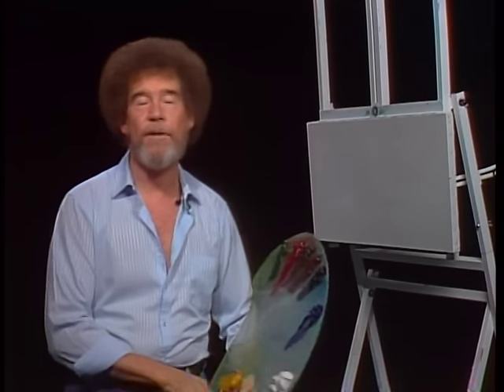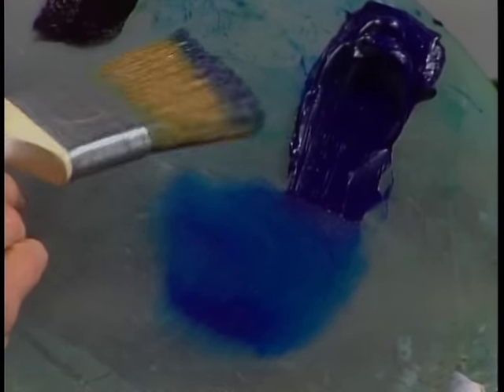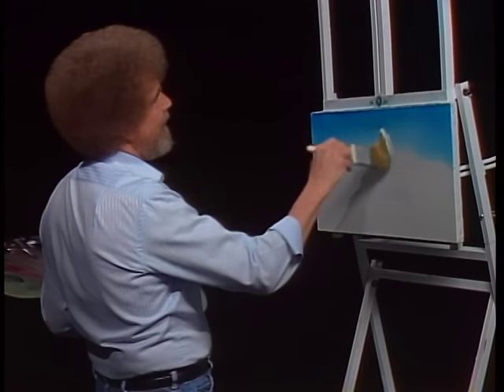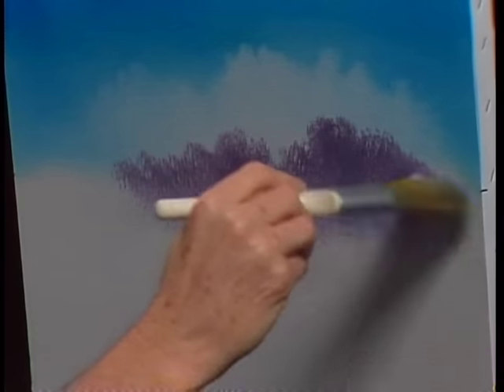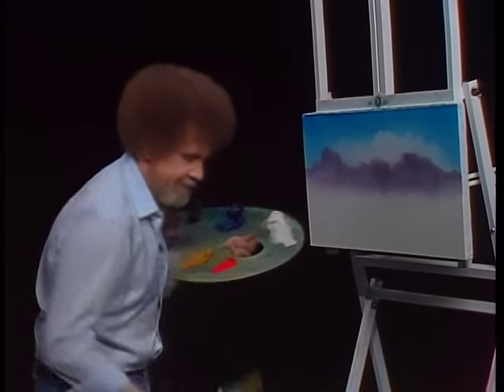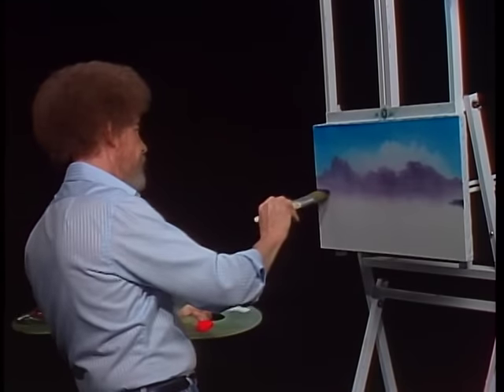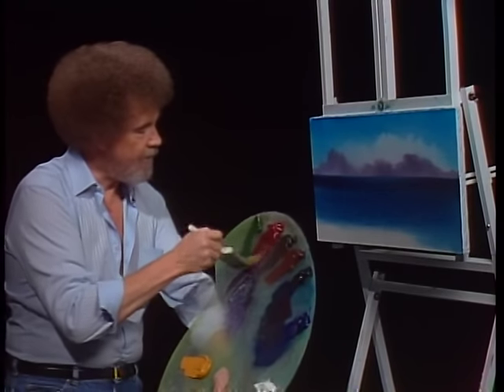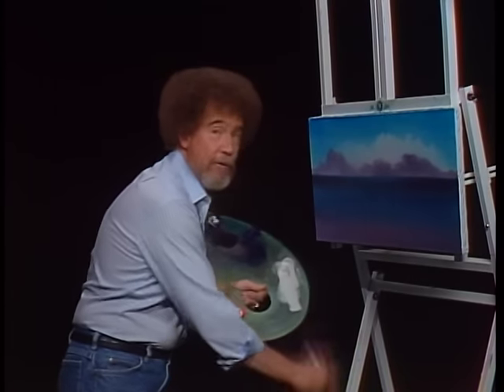Bob Ross - Storm on the Horizon (Season 29 Episode 9)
Visit this gusty, sandy beach with Bob Ross and see how the approaching menacing clouds hug the great sea and sky ahead.

Season 29 of The Joy of Painting with Bob Ross features the following wonderful painting instructions: island in the Wilderness, Autumn Oval, Seasonal Progression, Light at the Summit, Countryside Barn, Mountain Lake Falls, Cypress Creek, Trapper’s Cabin, Storm on the Horizon, Pot O’ Posies, A Perfect Winter Day, Aurora’s Dance, and Woodman’s Retreat.